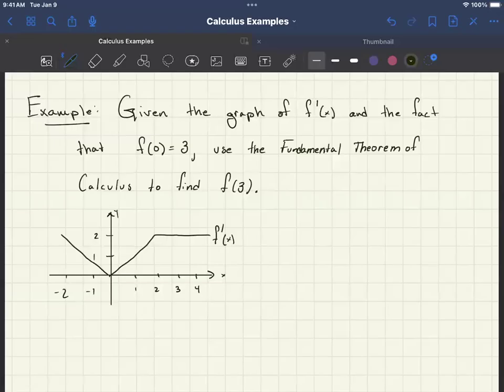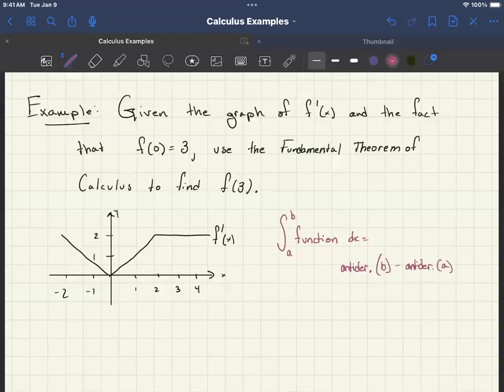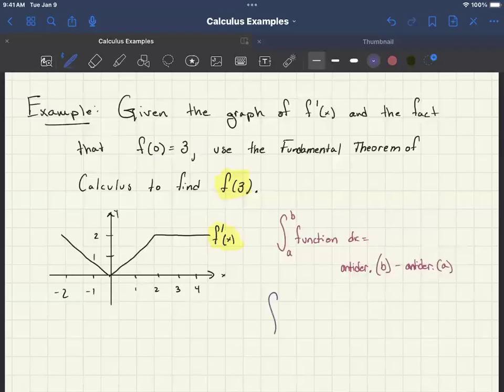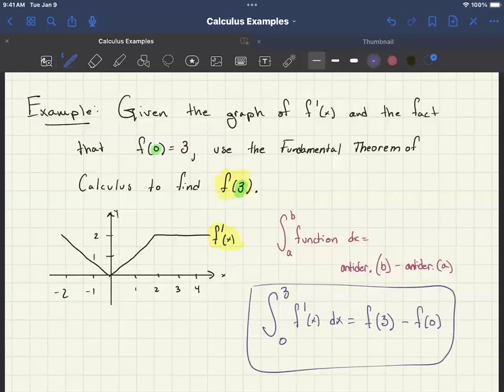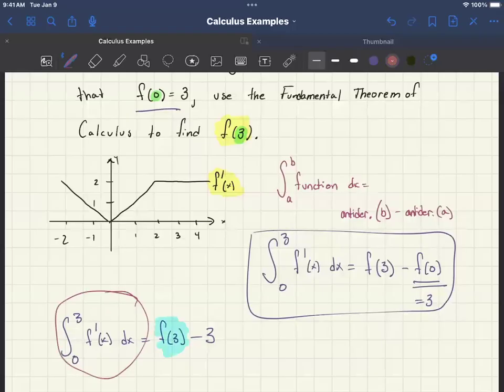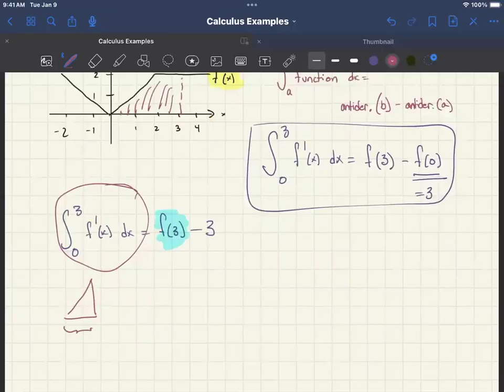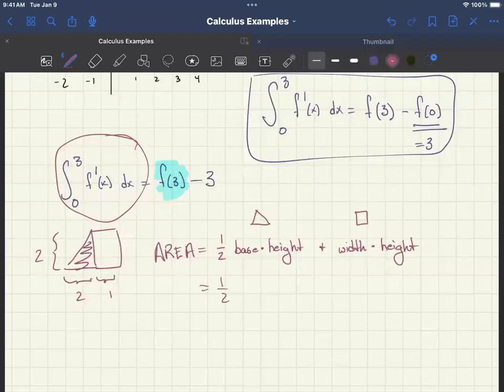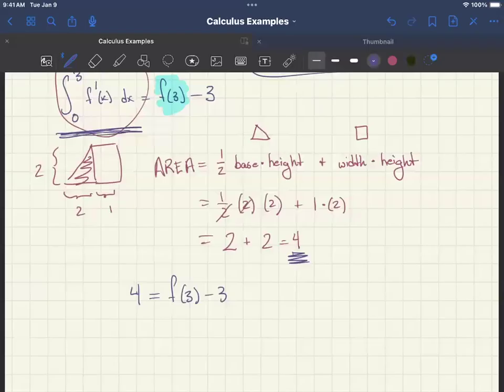Apply the Fundamental Theorem of Calculus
Learn how to apply the Fundamental Theorem of Calculus to solve a problem.